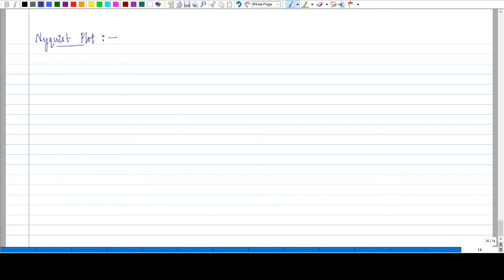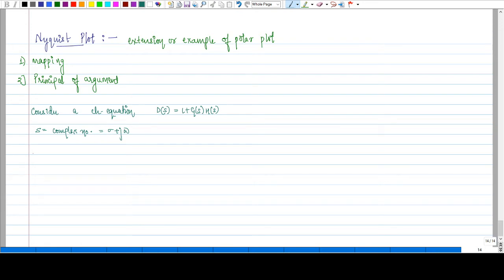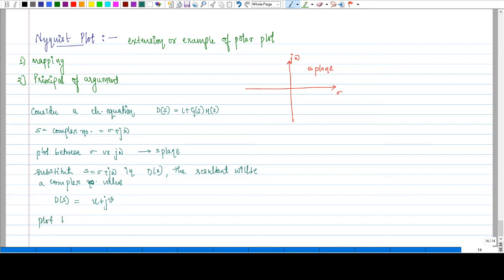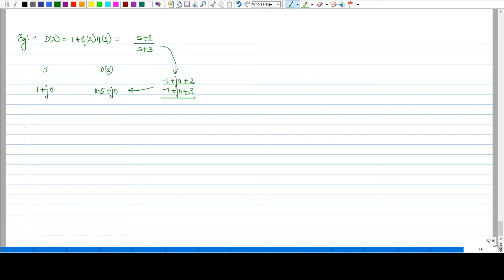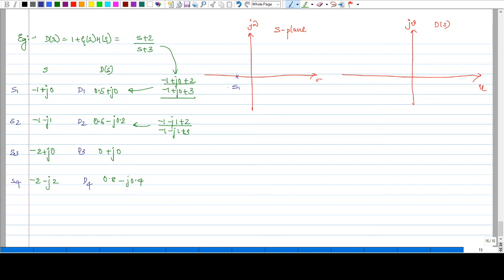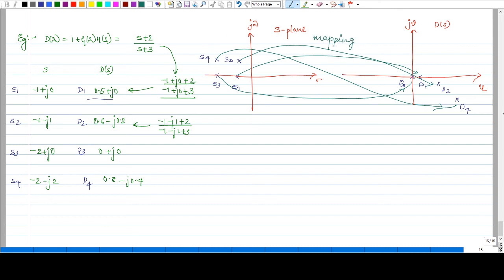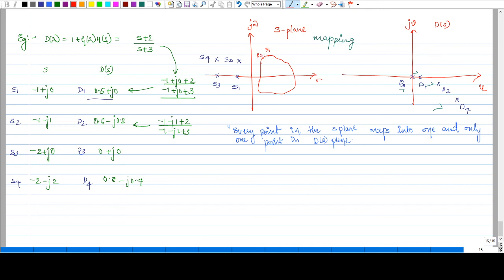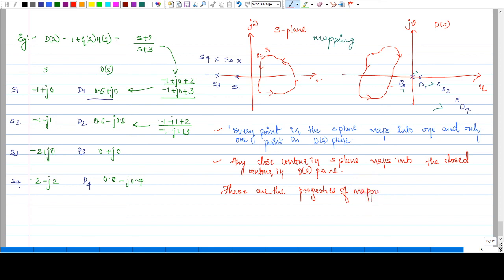Nyquist Plot 1